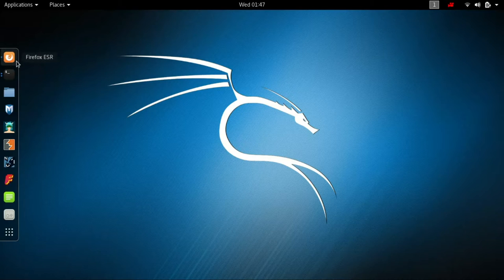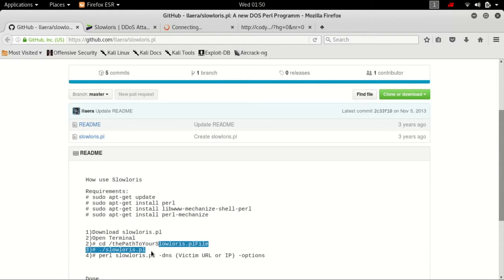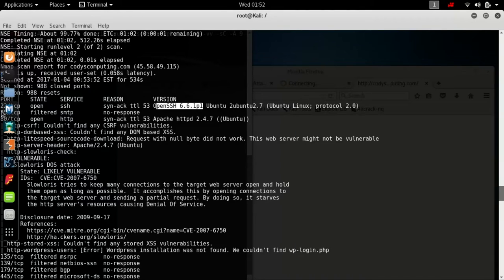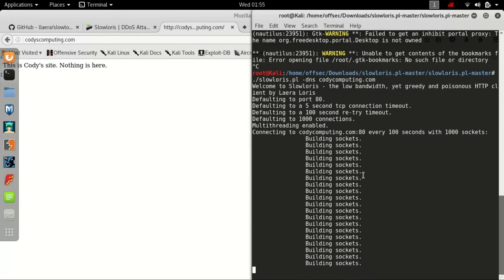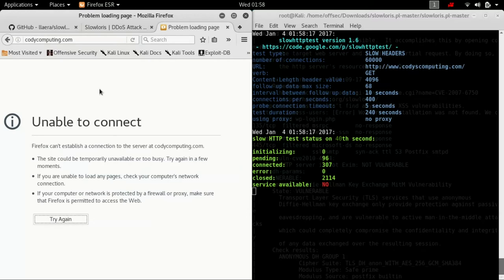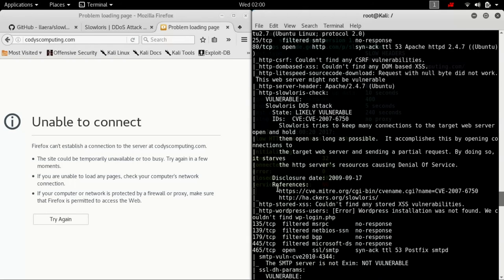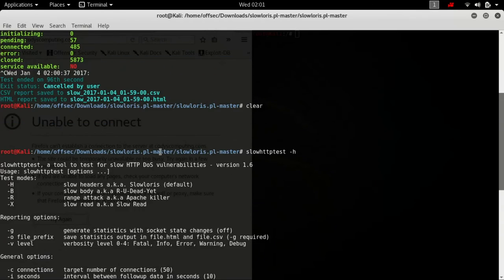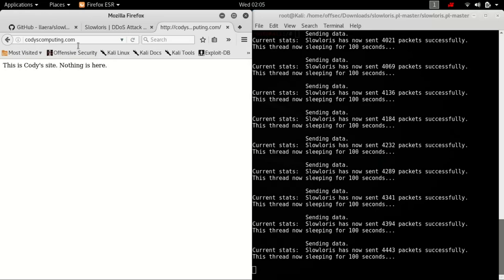Slowloris Attack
How to conduct an Application layer 7 denial-of-service attack on vulnerable Apache web servers. Demonstration of how to identify and exploit slowloris vulnerabilities in the wild. Potentially highly illegal. Not intended for malicious use. Caution is advised when conducting attack without permission.